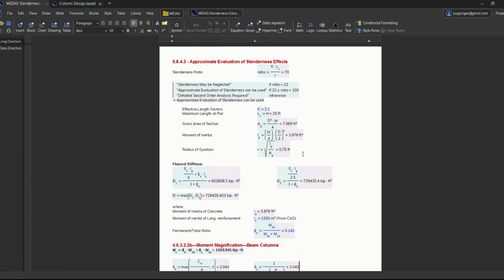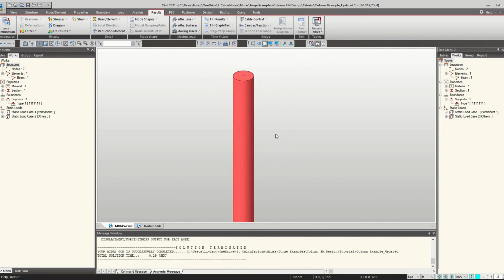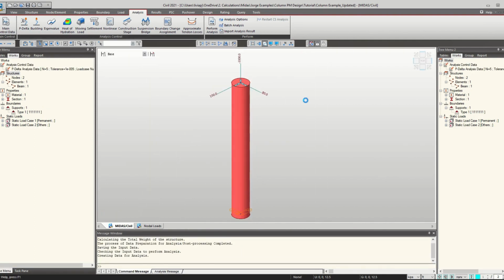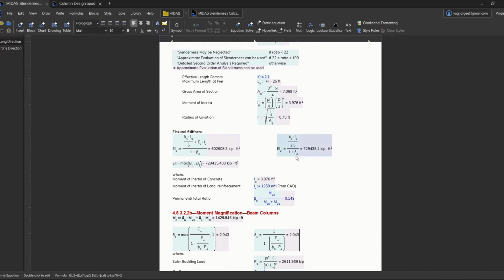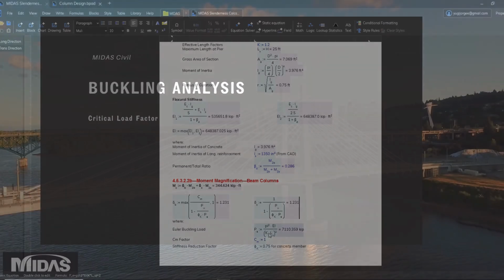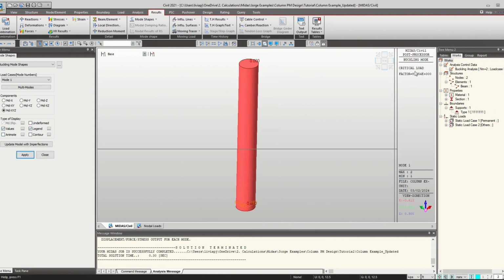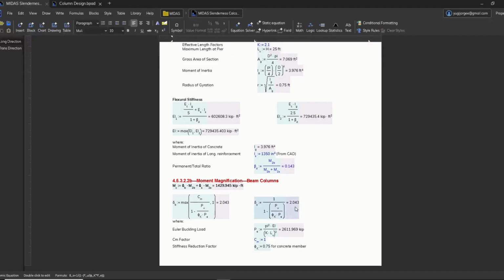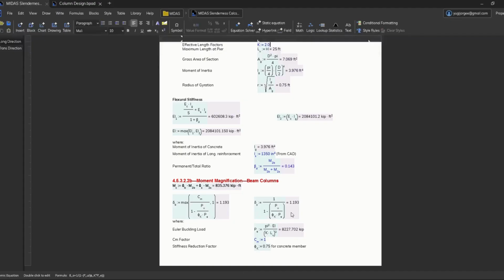Column P-Delta and Buckling Analysis | Part 3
0:00 P-Delta Analysis
2:47 Buckling Analysis